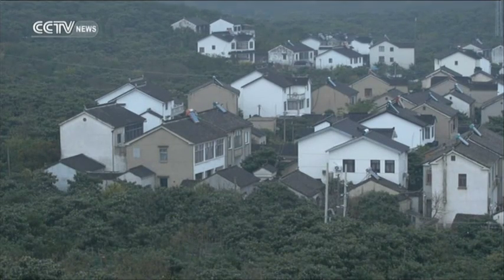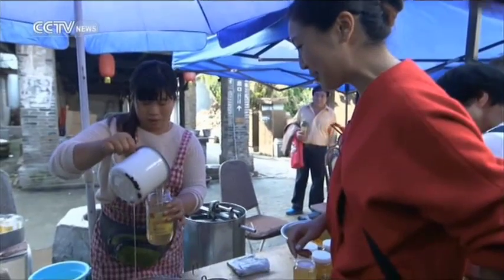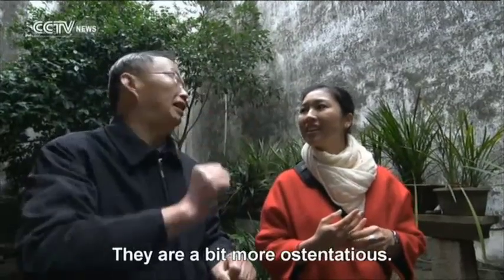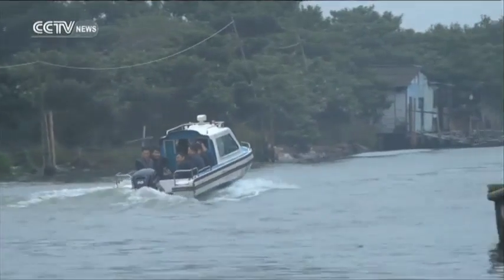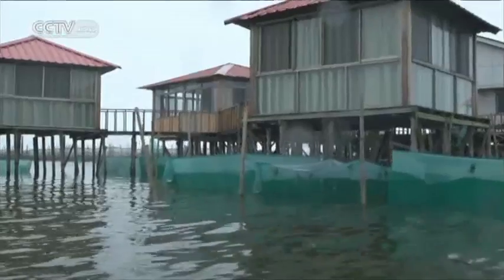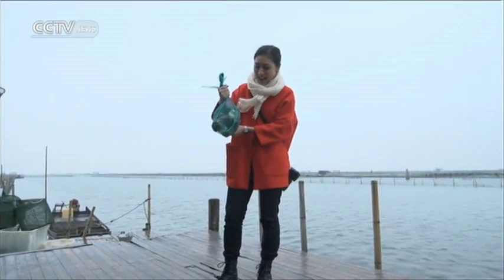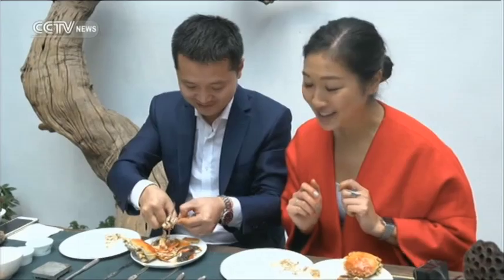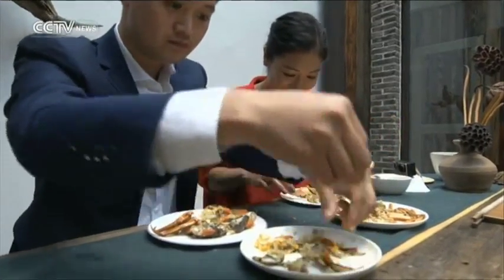Autumn is hairy crab season!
It’s autumn, which means one thing – it’s hairy crab season! Join Travelogue host Min-Zhui Lee for a big, fun crabventure in Dongshan, a peninsular town in Jiangsu Province that juts into China’s third largest freshwater lake. Visit historical hamlets and grandiose gardens, behold panoramas from island peaks, and learn all about furry-clawed crustaceans in the first of this two-part series.